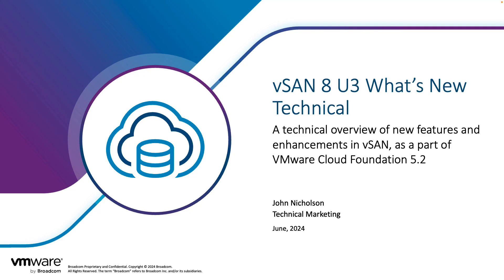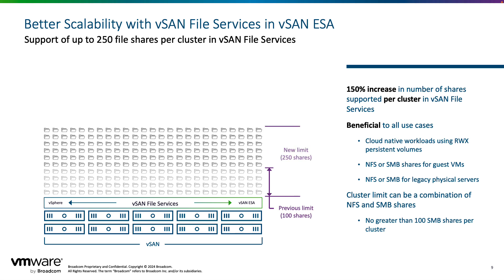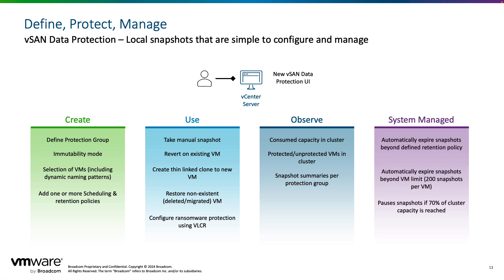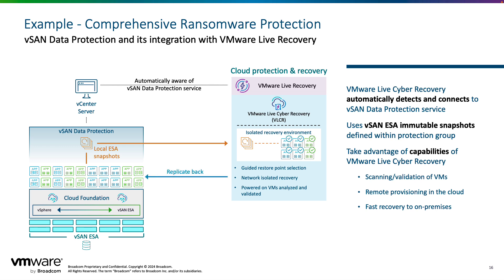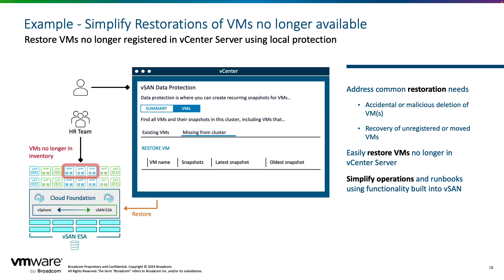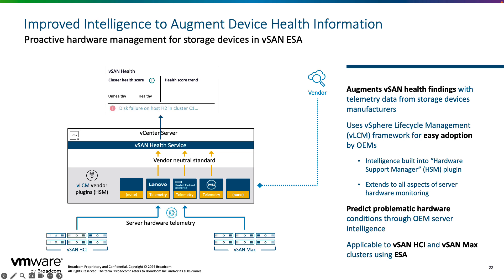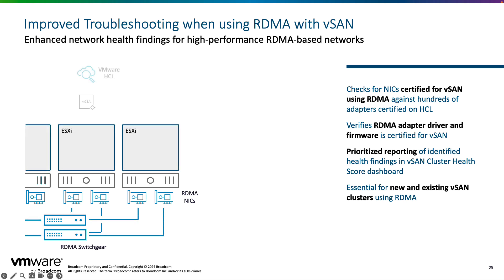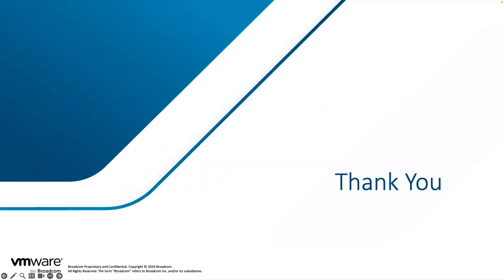What is New with VMware vSAN 8 Update 3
VMware vSAN 8 Update 3 showcases improvements in 3 areas:

Flexible Topologies - Meet customers where they are with new topology and deployment options for vSAN ESA in VMware Cloud Foundation 5.2

Data Protection - Protect workloads and data from numerous types of issues and threats using vSAN Data Protection. Recover quickly and easily.

Enhanced management - New built-in storage device and network intelligence saves time in diagnosing, troubleshooting, and routine operations.